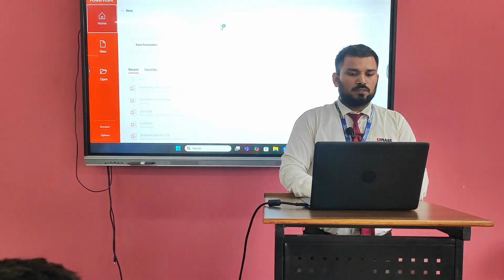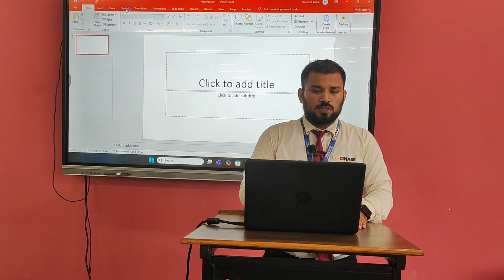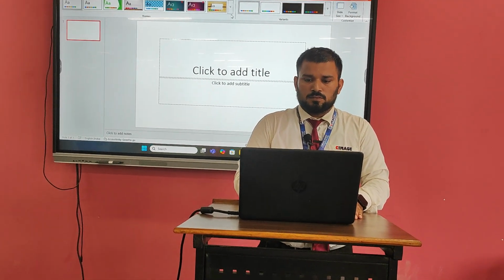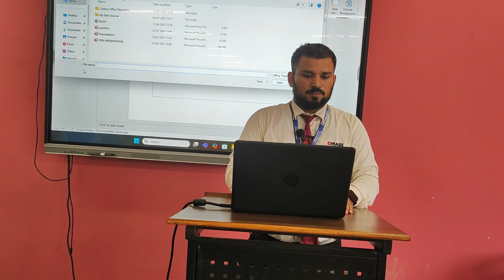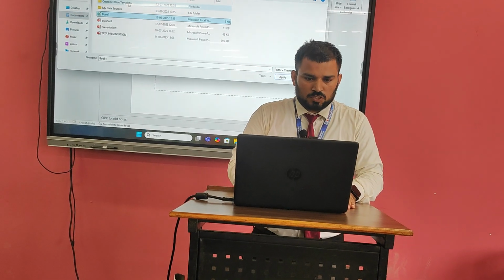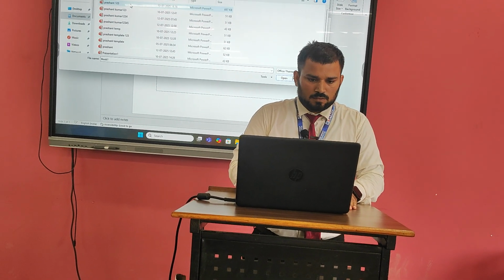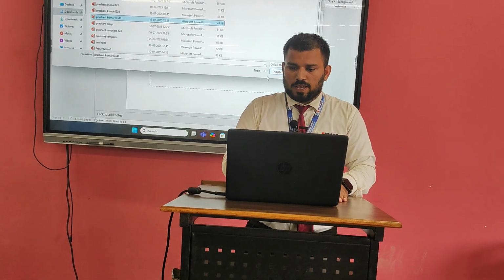Mail Merge process | MS Office